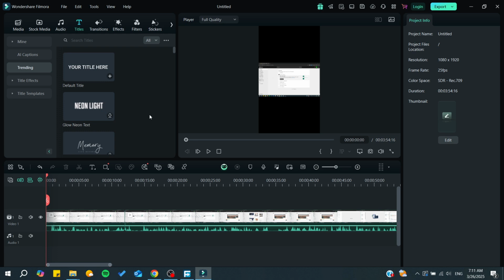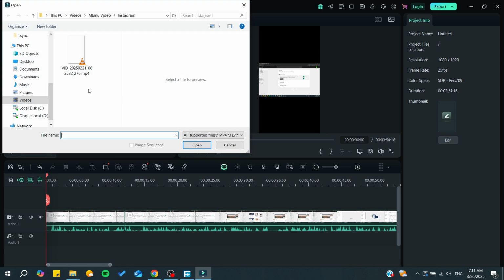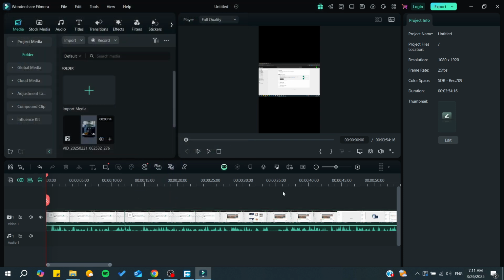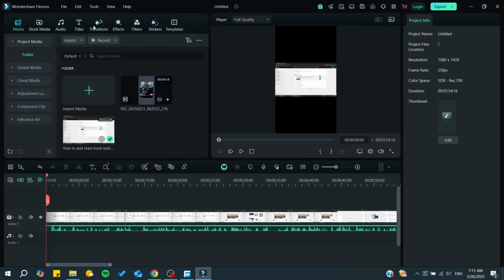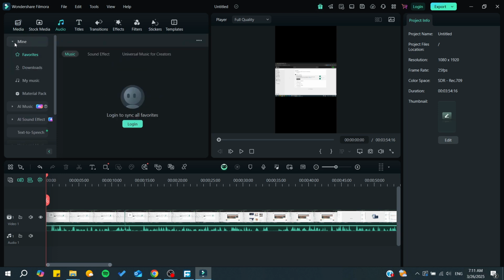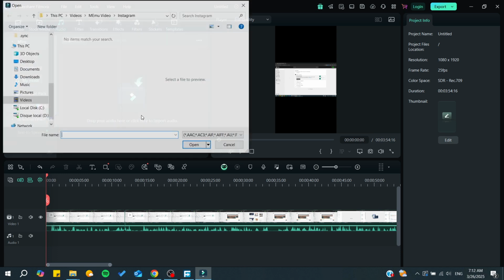How To Add Music In Filmora Tutorial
Today we talk about add music in filmora,how to add music in filmora,filmora tutorial,how to use filmora,how to add music to video,add music to video in filmora